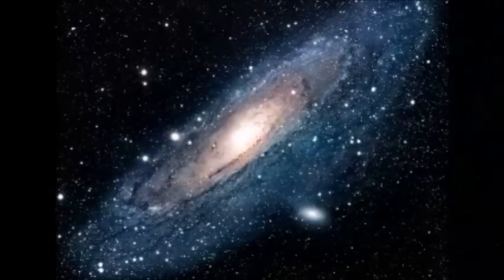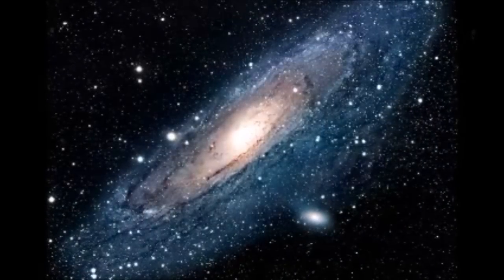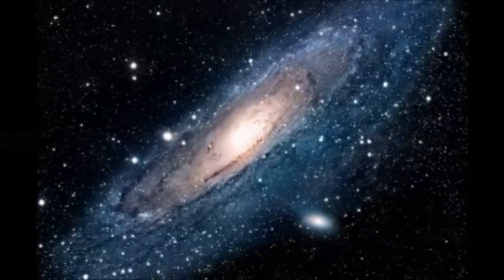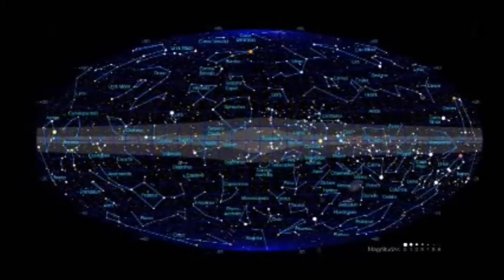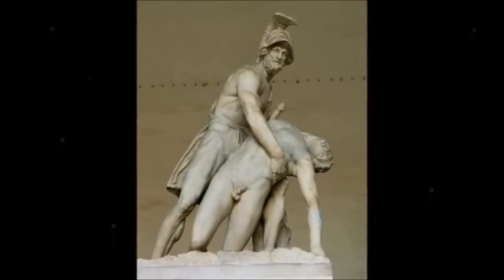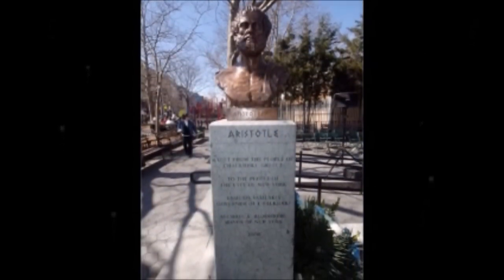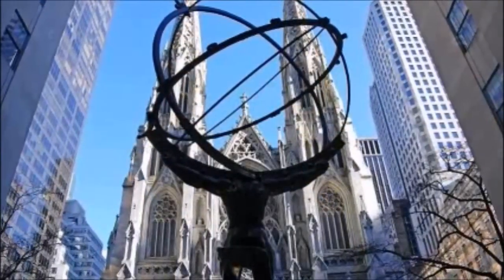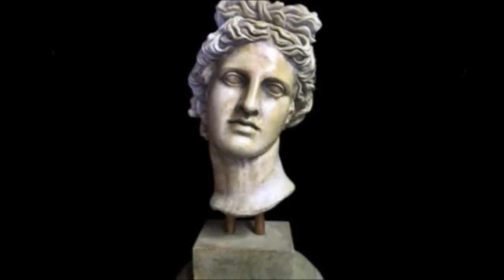"Prose should be adorned with the rhythms and numbers of poetry" Marsilio Ficino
Letters of Marsilio Ficino Volume 2 letter 3